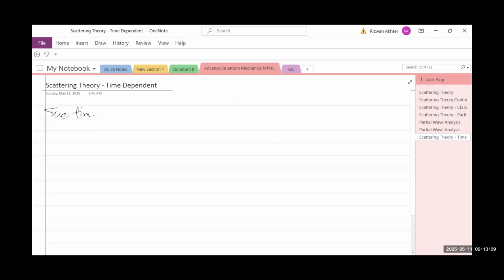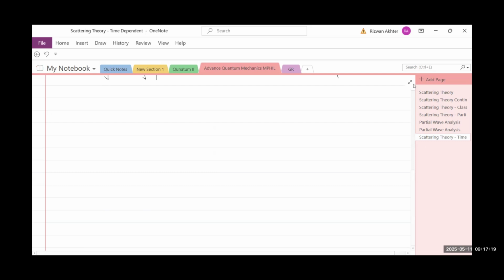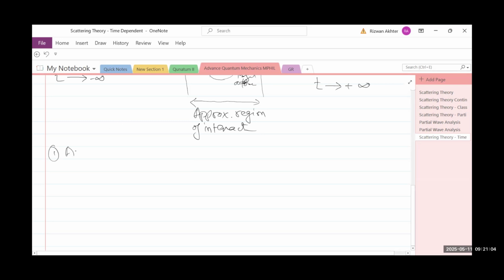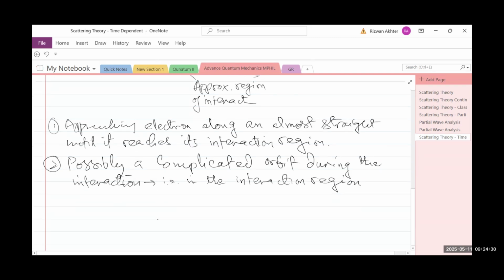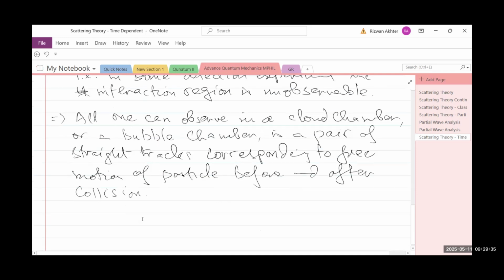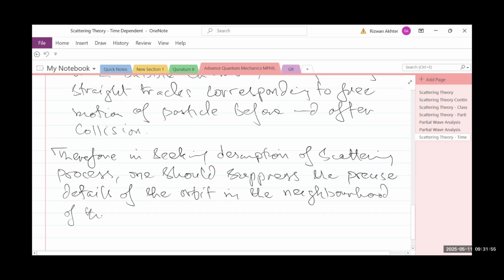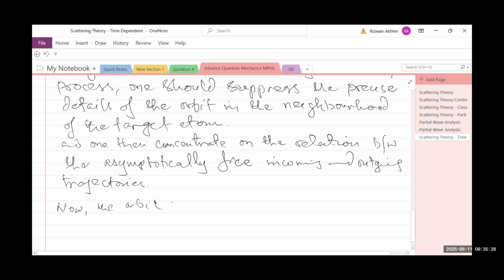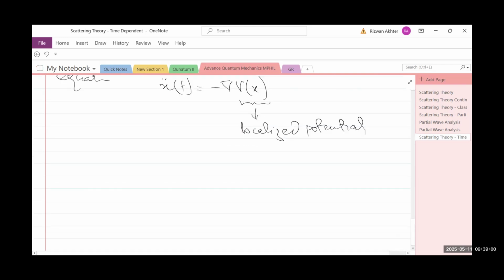Scattering Theory | Time Dependent | Part 1 | Advanced Quantum Mechanics